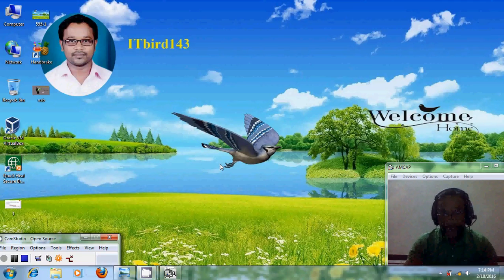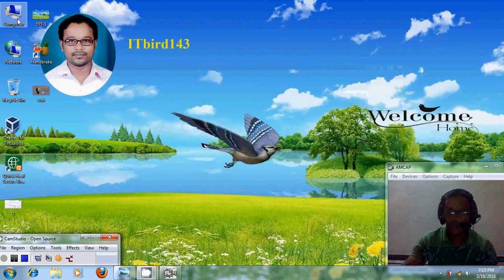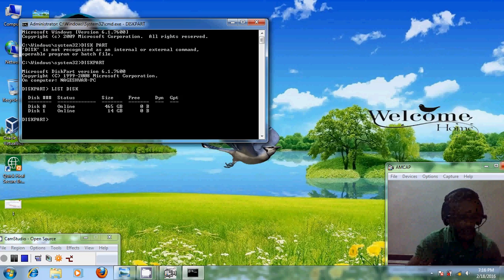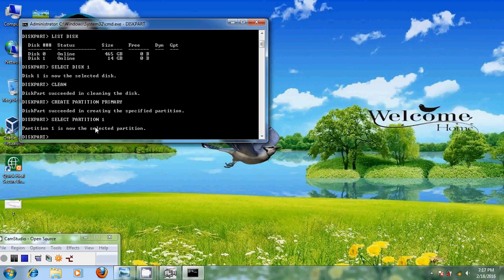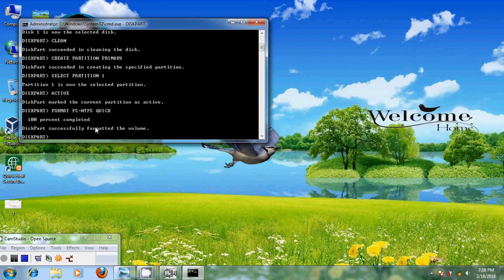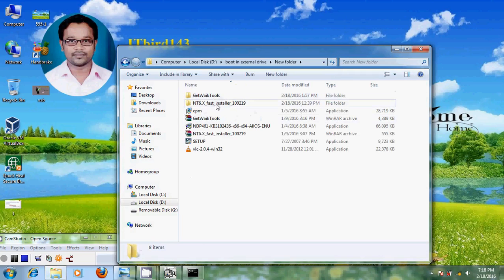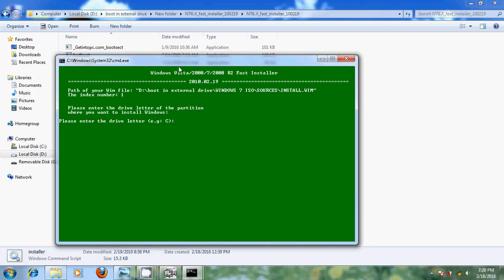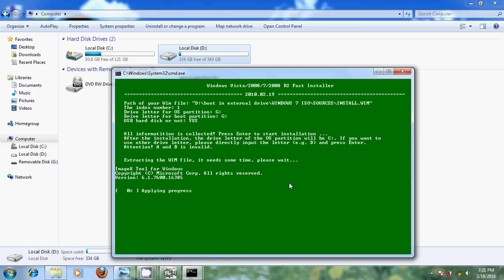How to install an operating system ( windows 7 ) on USB flash and external hard drive-step by step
In this tutorial, I have shown installing Windows 7 operating system on my removable or USB flash drive. So with this we can connect it anywhere and we can perform our work.